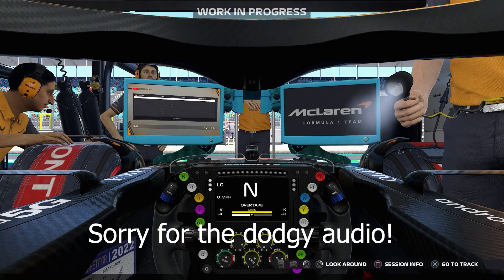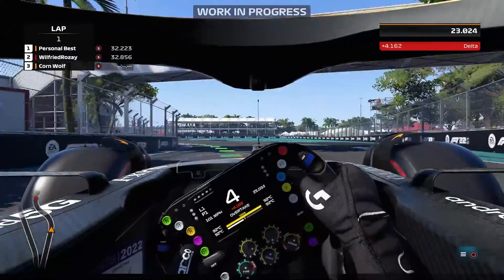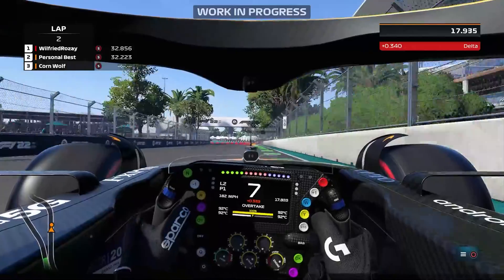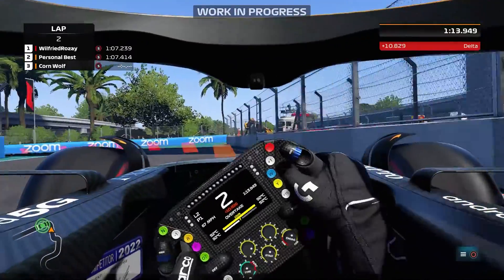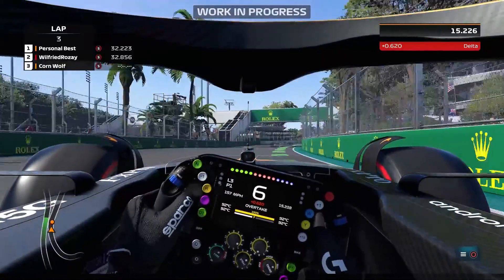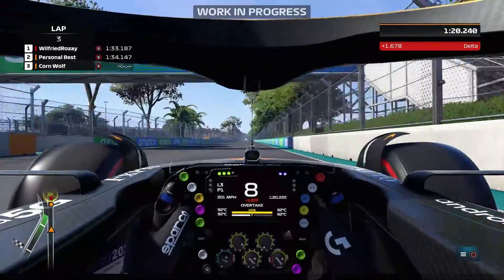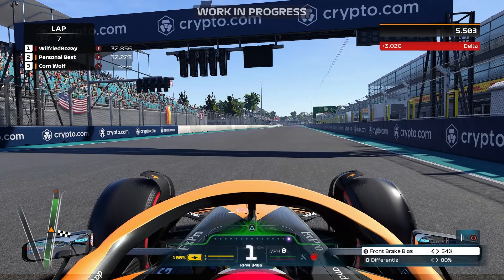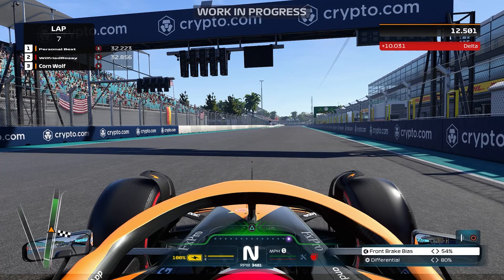F1 2022 Miami Track Preview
Here is my view of the Miami track from F1 2022. I am part of the EA creator network and thank you to the guys at EA and Codemasters for providing me with a preview of the game.